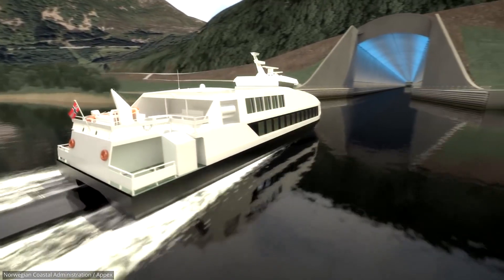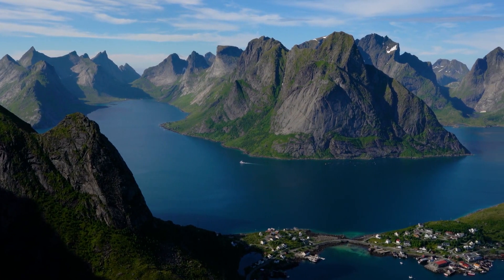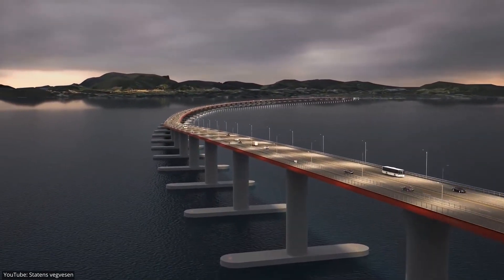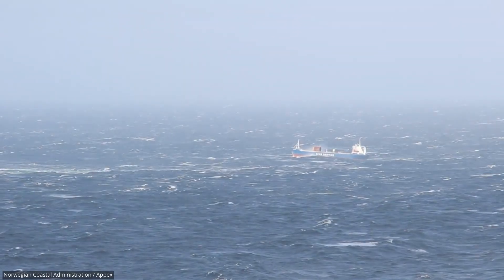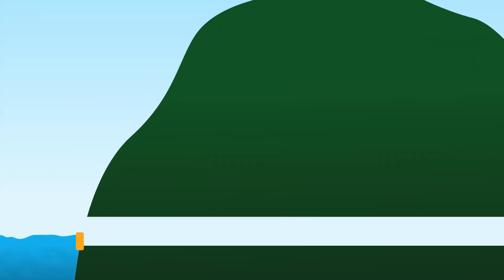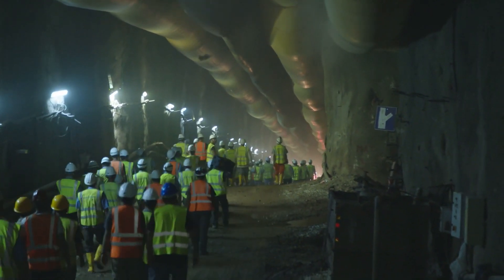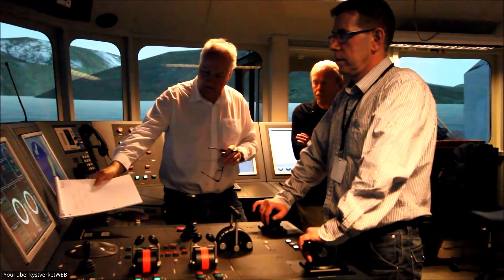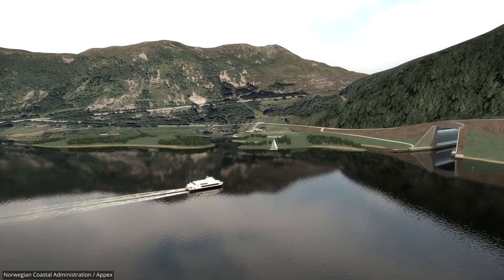World's First Tunnel for Cruise Ships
Norway is Building the World's First Tunnel for Cruise Ships! In this video, we go over the Construction of the Stad Ship Tunnel.

0:00 World's First Ship Tunnel
0:34 Norway's Megaprojects
1:42 Stad Ship Tunnel